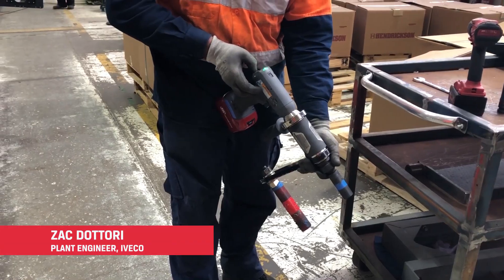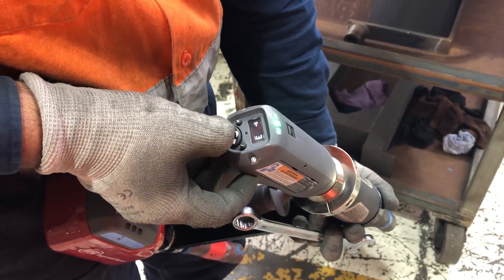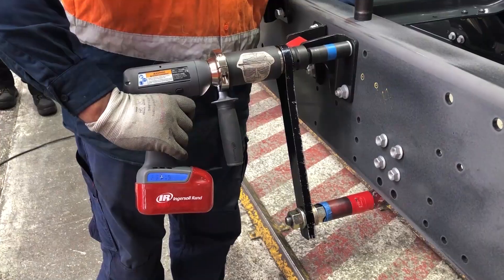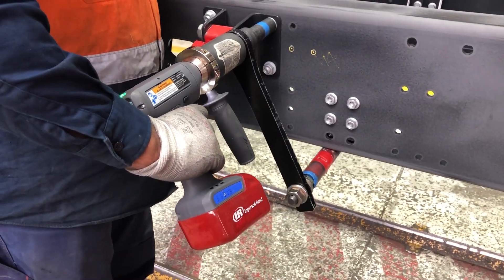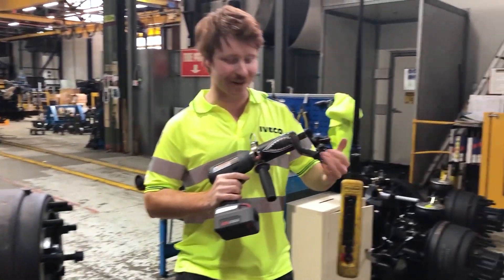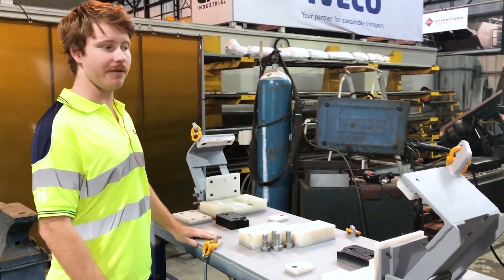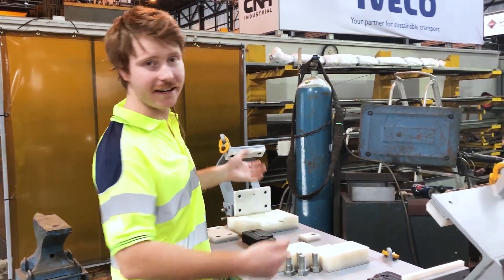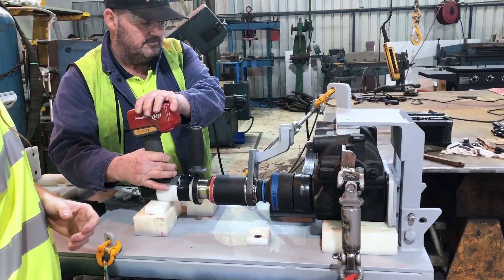Ingersoll Rand QX Series Cordless Torque Multiplier - IVECO Australia Case Study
CAPS recently visited IVECO Australia to discover how their new Ingersoll Rand QX Series Cordless Torque Multipliers are improving efficiency and productivity on their truck assembly line.

These innovate tools reduce bolting time and cost, while ensuring repeatable accuracy for all torque-critical joints.

Special thanks to IVECO's Production Supervisor, Zac Dottori and CAPS' Territory Manager, Martin Wahl for their valued contributions.